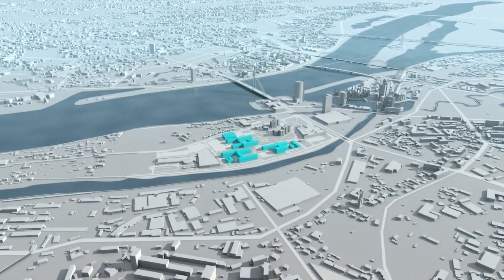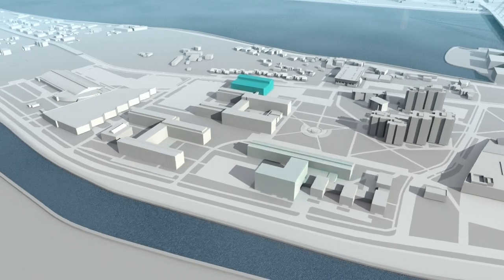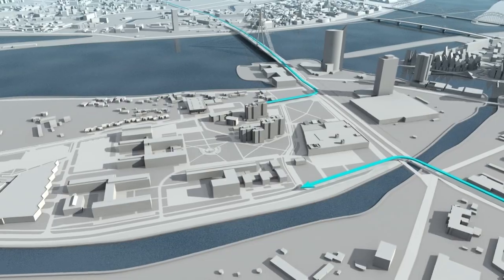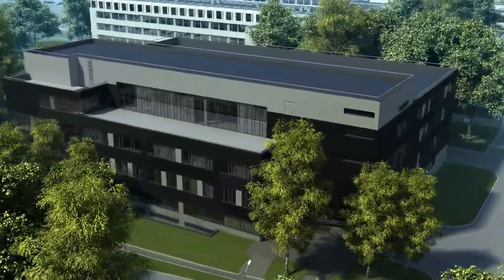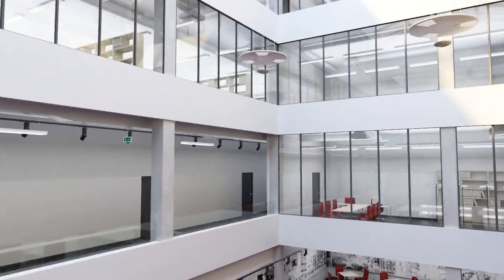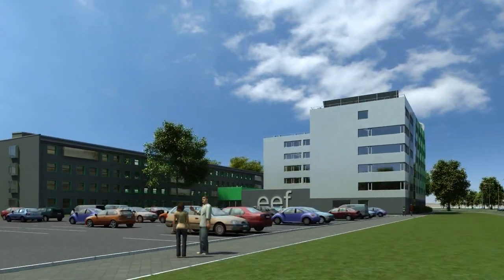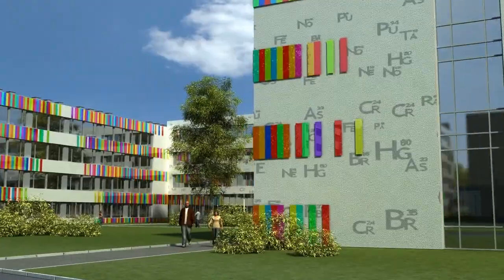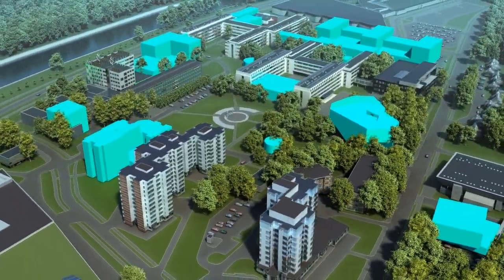3D Architecture RTU animation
3ds max v-ray